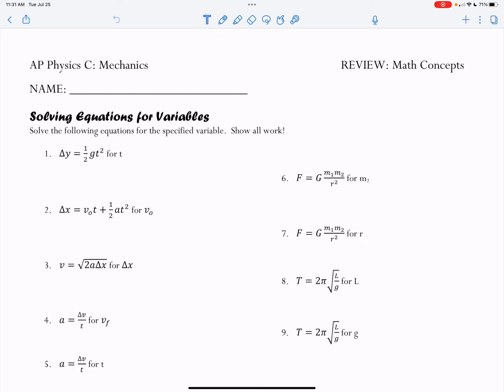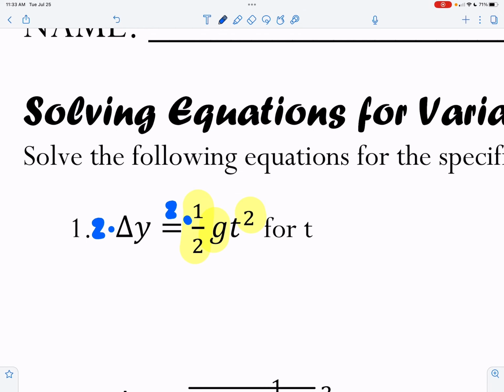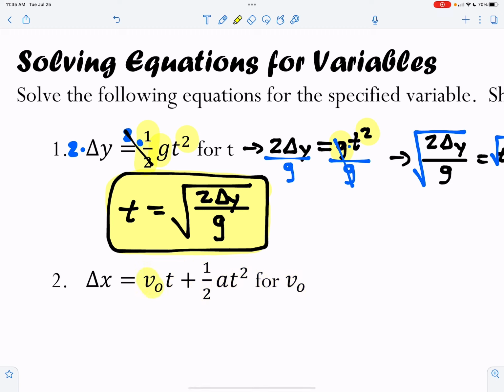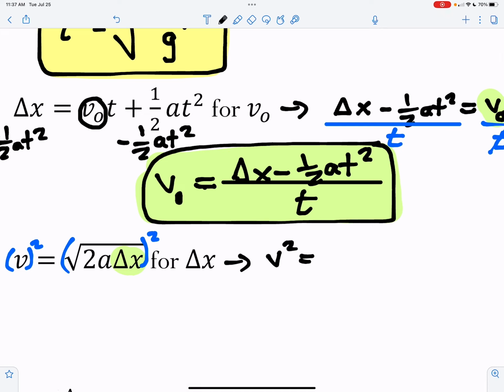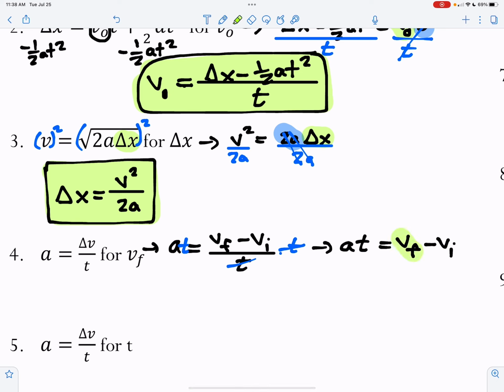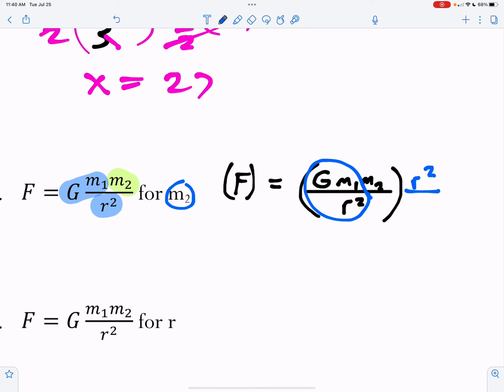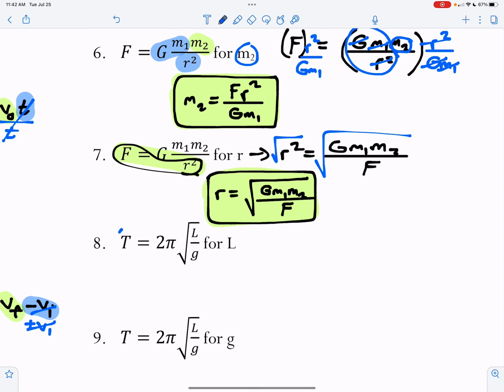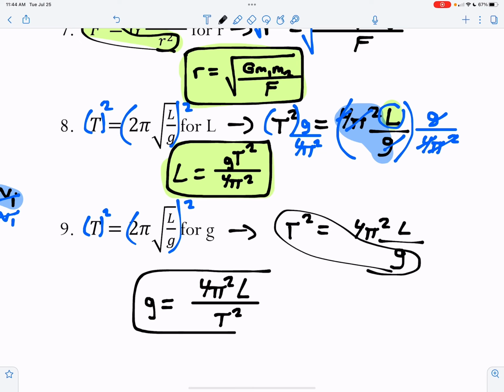APC Skills Review Part 1 (Questions 1 - 9)